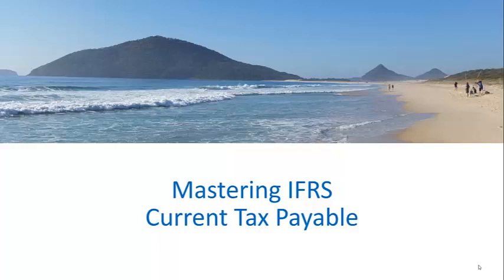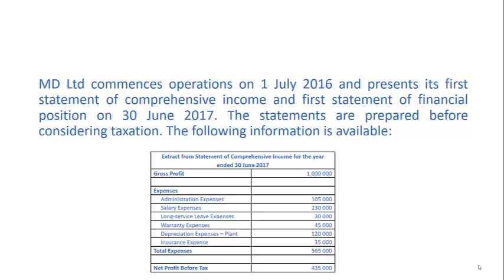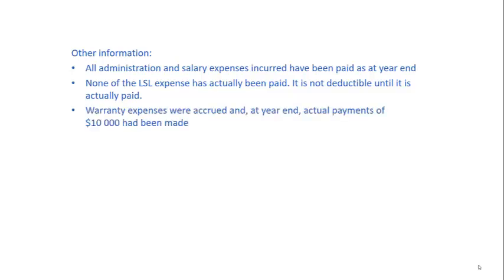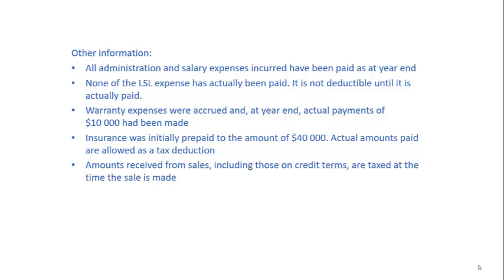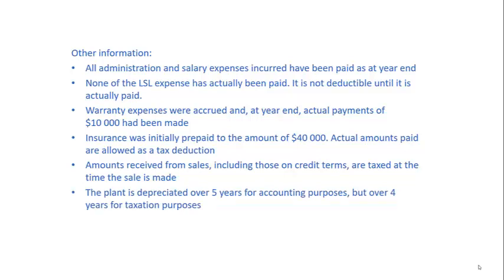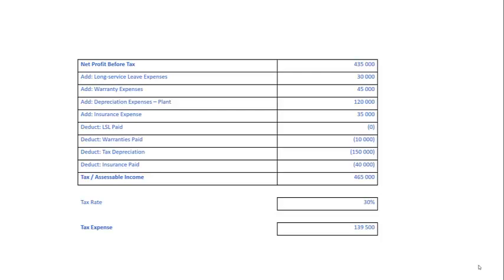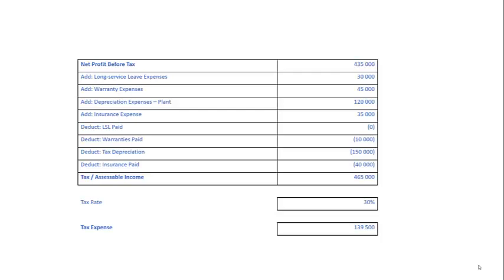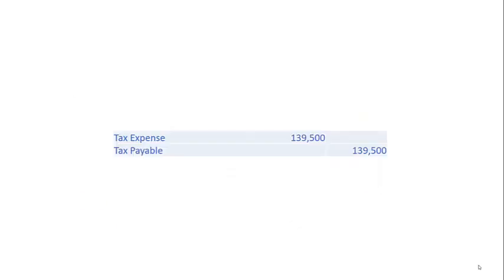Week 11 2 1 Current Tax